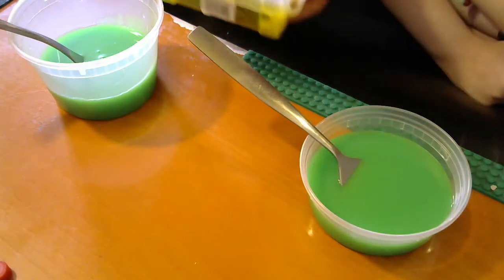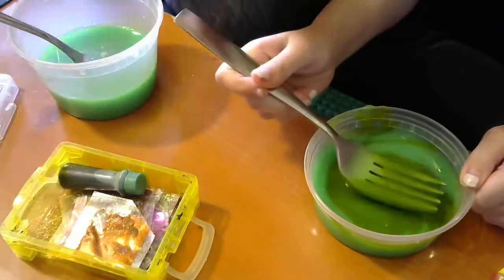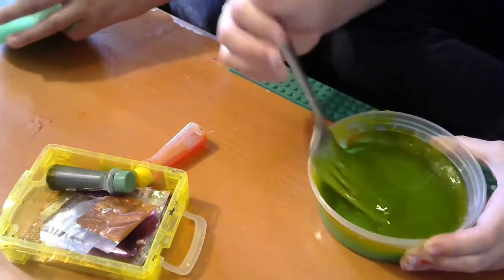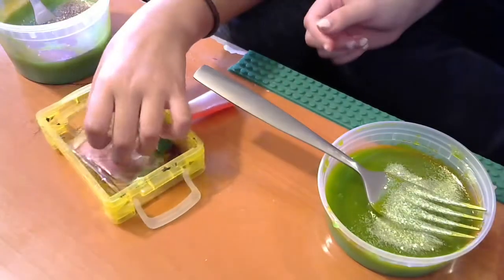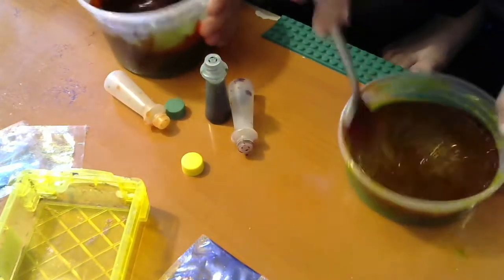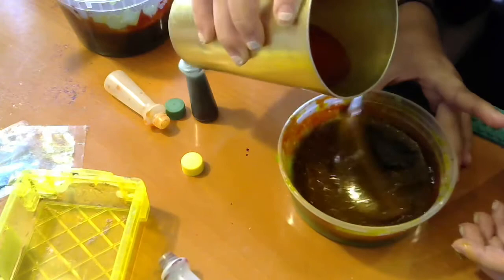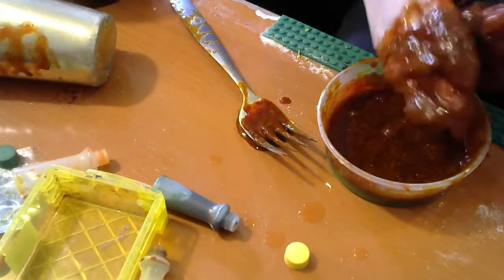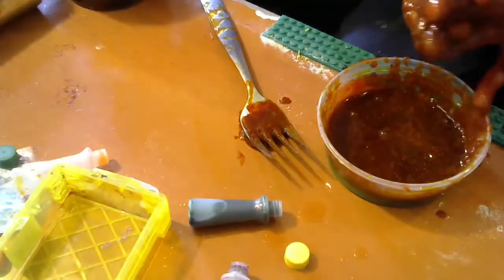Making slime with styrofoam peanuts